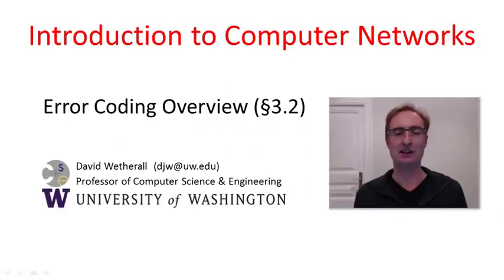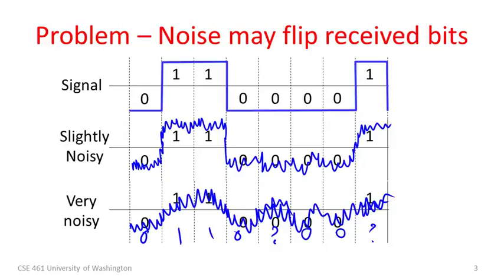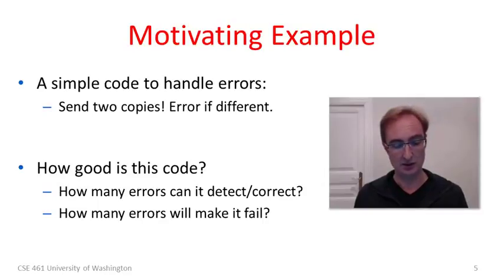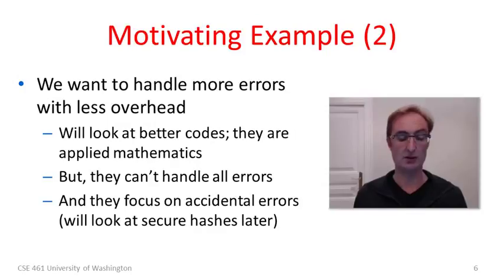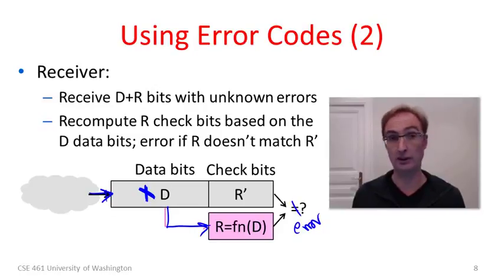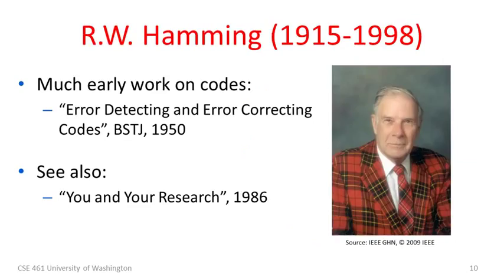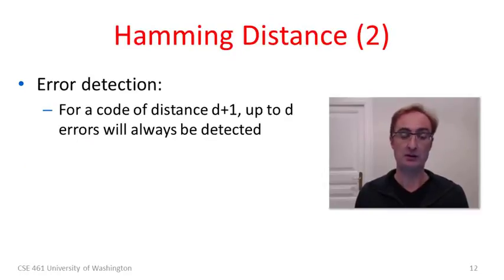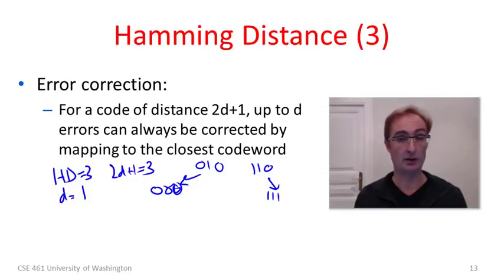2 8 2 8 Error Overview 1745